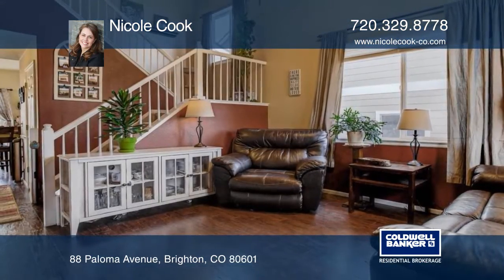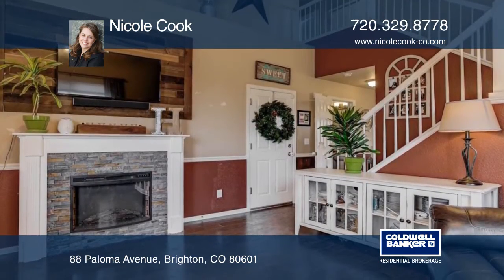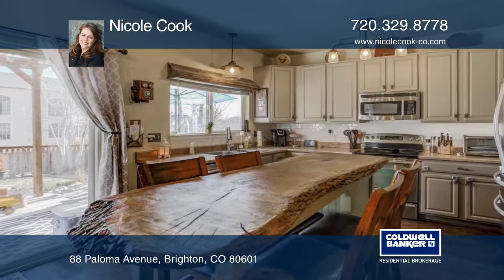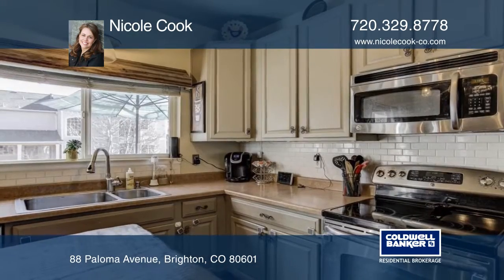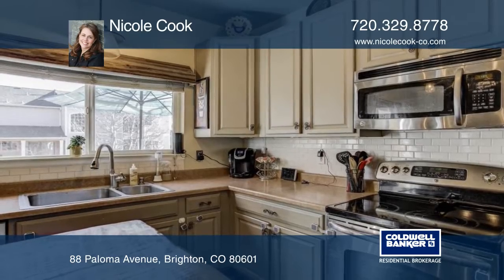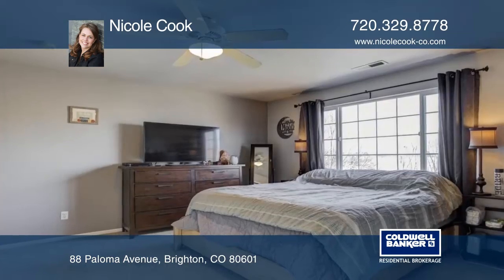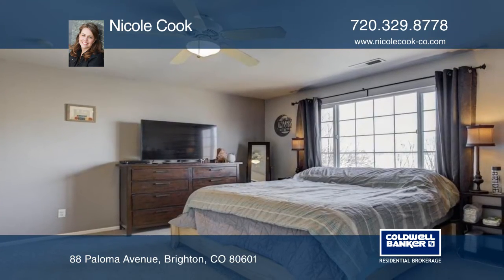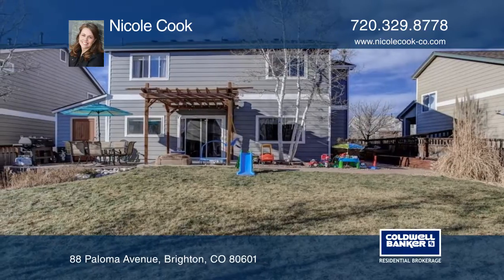Nicole Cook presents 88 Paloma Avenue Brighton, CO | ColdwellBankerHomes.com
88 Paloma Avenue, Brighton, CO

Beautiful 2 Story Home in Bromley Park! Enjoy the spacious layout of this 3 bedroom, 3 bath home. Vaulted ceilings, updated kitchen equipped with stainless appliances and custom hardwood island/dining piece. Custom entertainment center/built-ins @ the family room. Spacious Master bedroom with comple